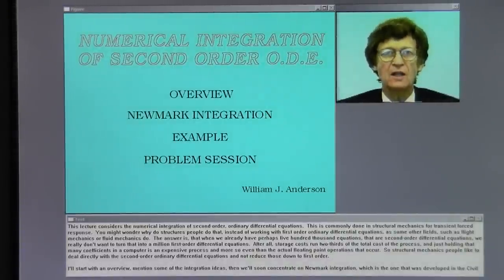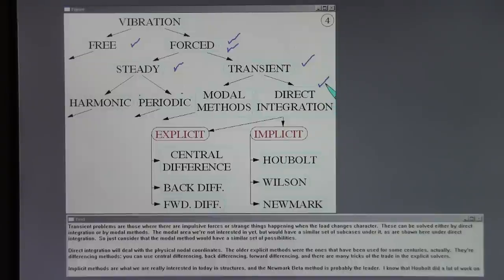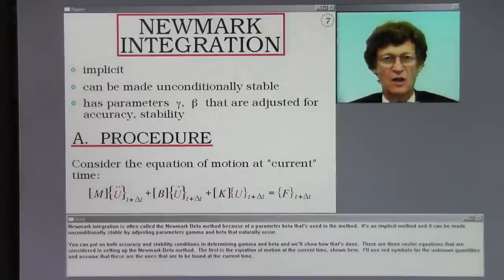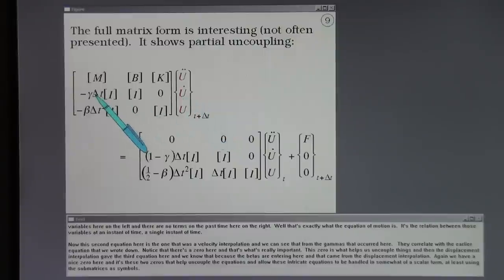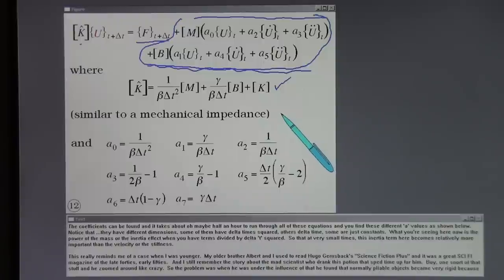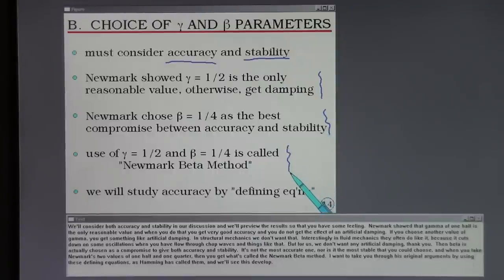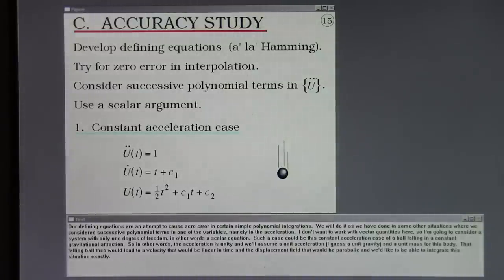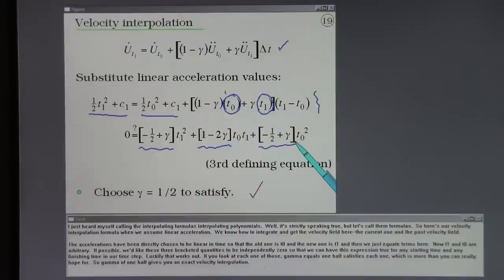Numerical Integration. Second Order. Lecture 14A.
Transient response of structural systems can be done by directly attacking the second order (two time derivatives) equations of motion.  These are called implicit methods. Comparisons of the different approaches are made and the Newmark Beta Method has become the favorite method.